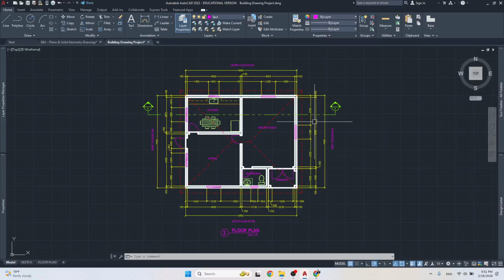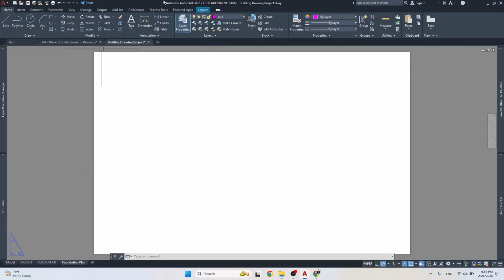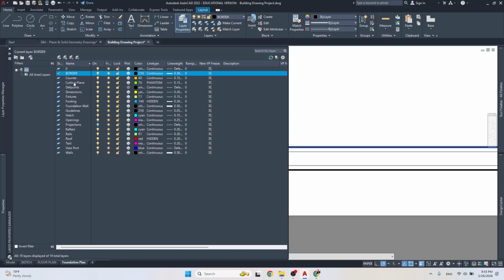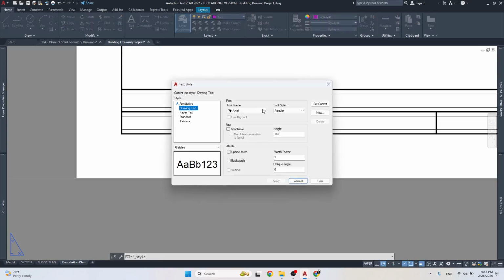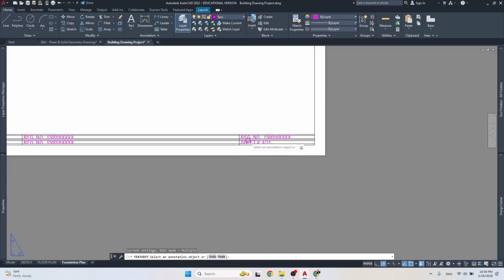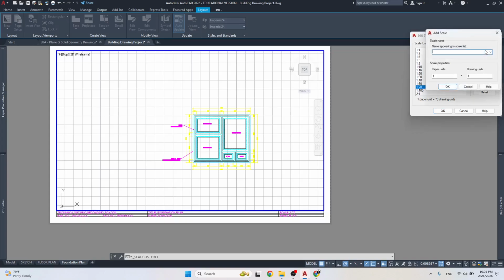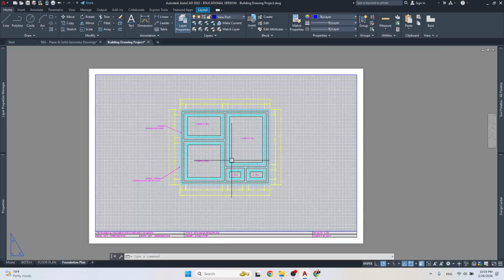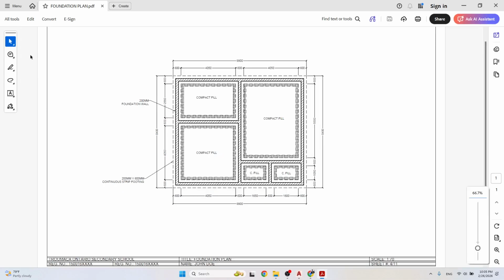Technical Drawing SBA - Create Title Block - Tabloid Paper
In thie video we look at how to create the title block and borders on the tabloid paper for the Technical Drawing SBA.